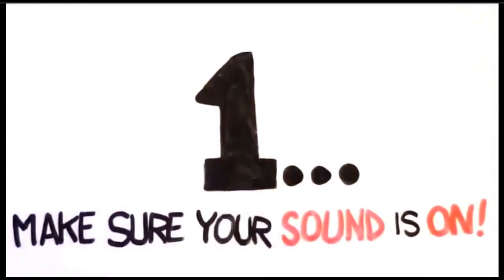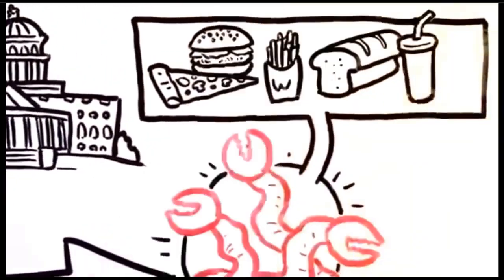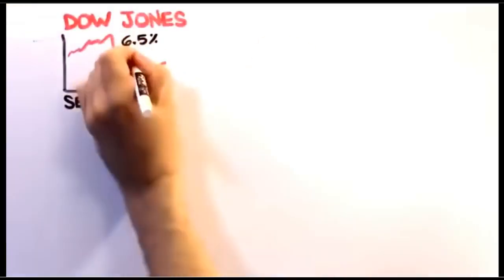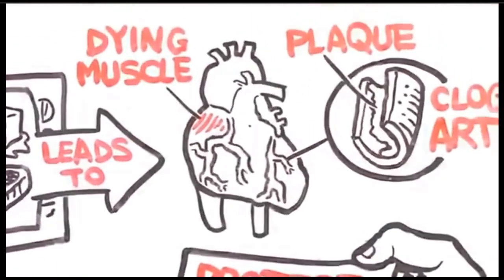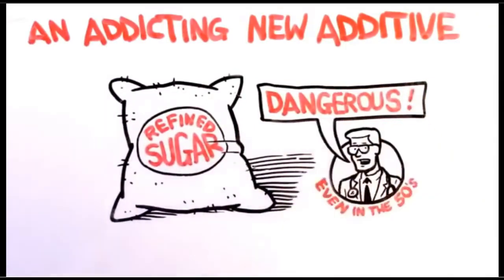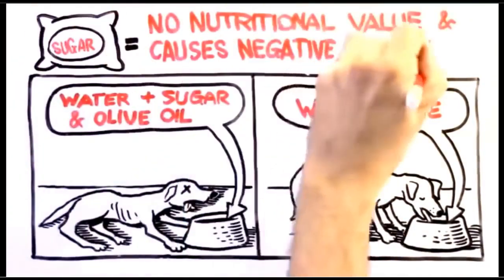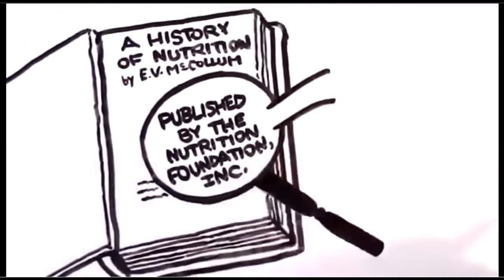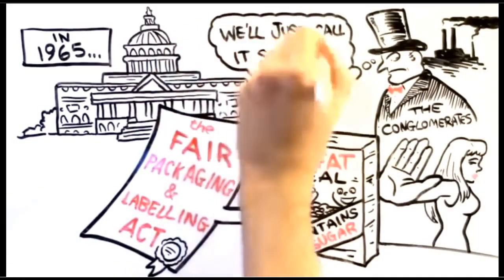(1) Morgellons Disease 2019 Explained: Candida Fungus Part 1-A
by ARC Channel
Rigorous experimental investigations show that this skin affliction results from a physiological response to the presence of an infectious agent. Recent studies from that point of view show an association between MD and spirochetal infection in humans, cattle, and dogs. These investigations have determined that the cutaneous filaments are not implanted textile fibers, but are composed of the cellular proteins keratin and collagen and result from overproduction of these filaments in response to spirochetal infection. Further studies of the genetics, pathogenesis, and treatment of MD are warranted.